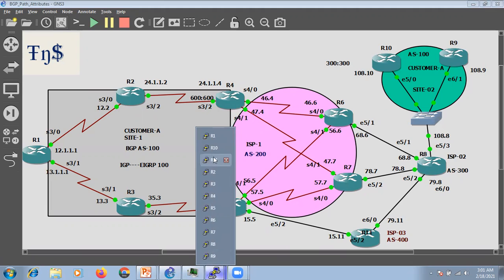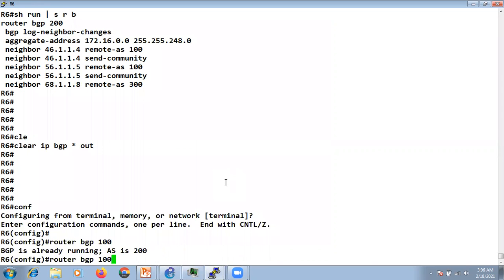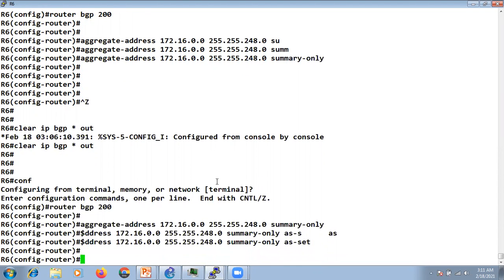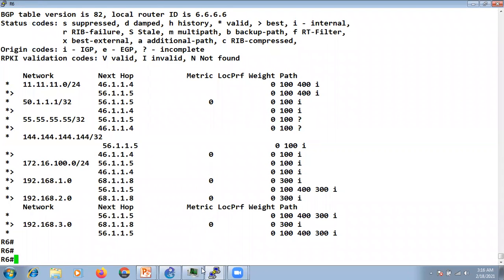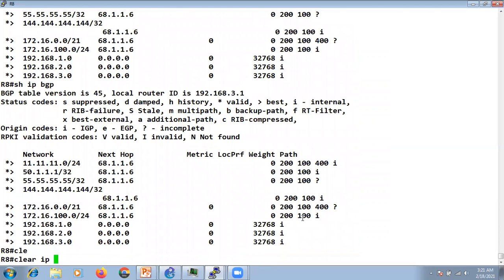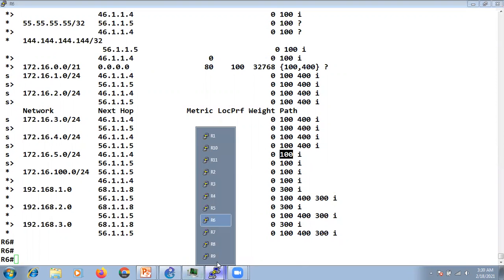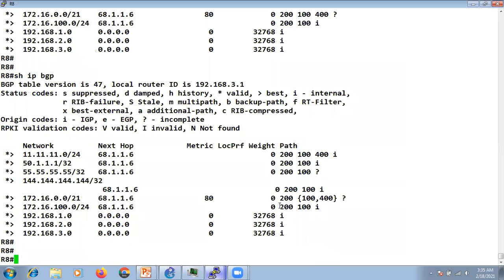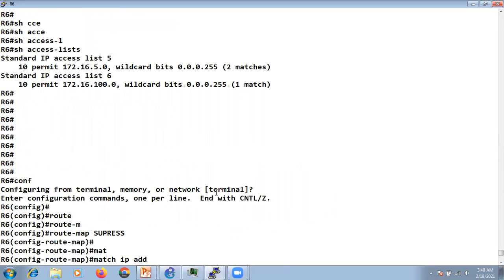BGP Lecture 12 (BGP Aggregation,AS-SET, suppress-Map, Advertise-Map, Attribute-Map)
BGP Aggregation
BGP AS-SET
BGP suppress-Map
Advertise-Map
Attribute-Map